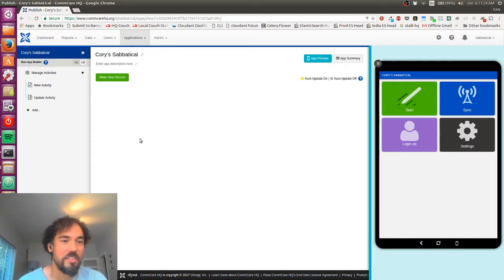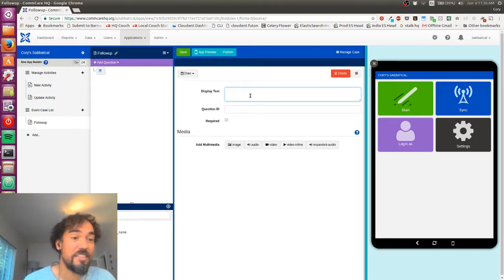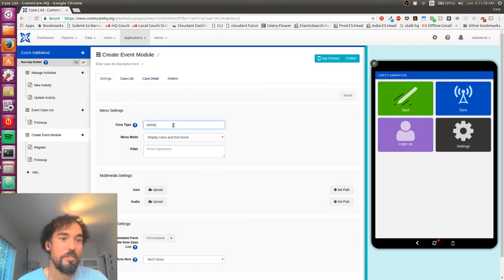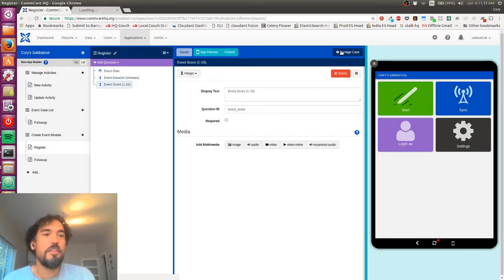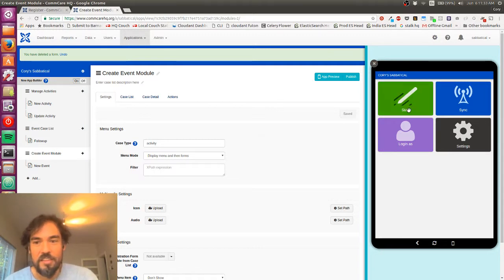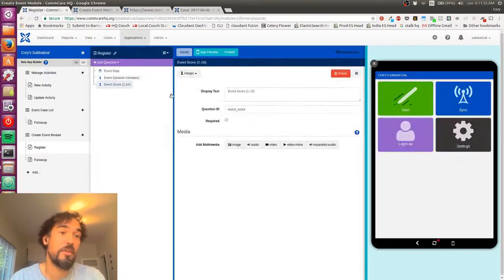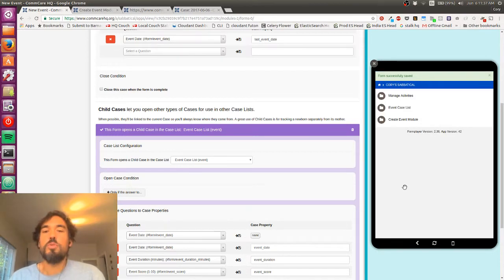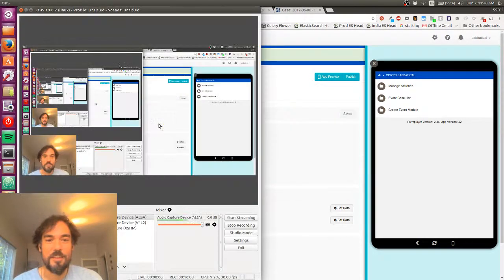CommCare Introduction Part 2: Child Cases!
In part 2 of my introduction to CommCare I set up child cases for my application so I can start tracking events associated with my activities.